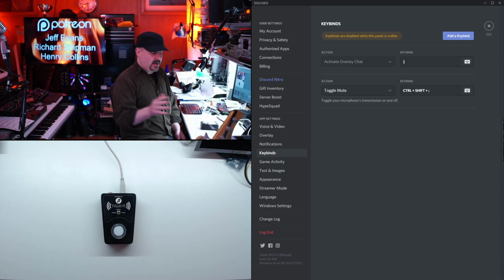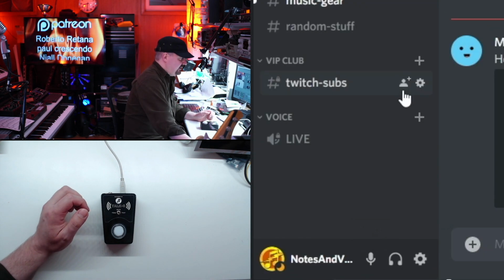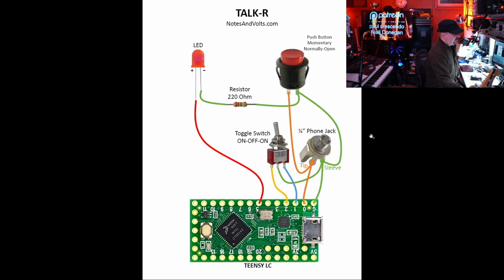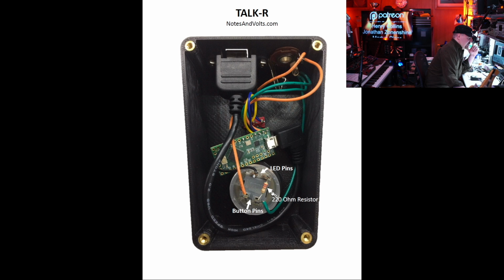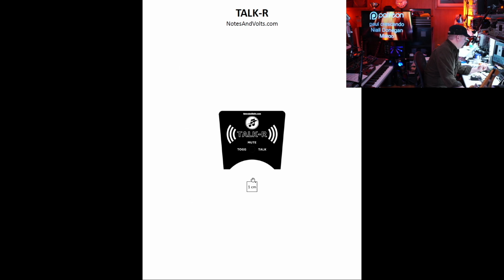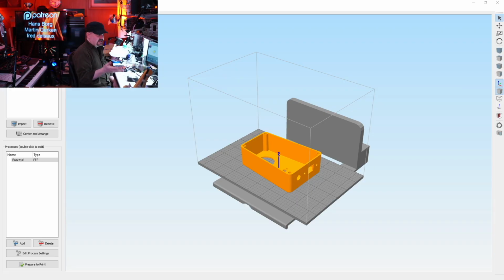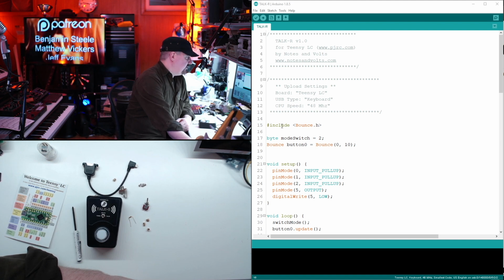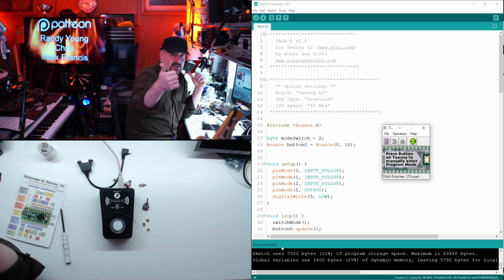Build a Mute Button for DISCORD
Prevent embarrassing audio mishaps on your next voice conference with the TALK-R - a mute button for Discord! It also does Push-To-Talk and has a foot-switch input for gamers.